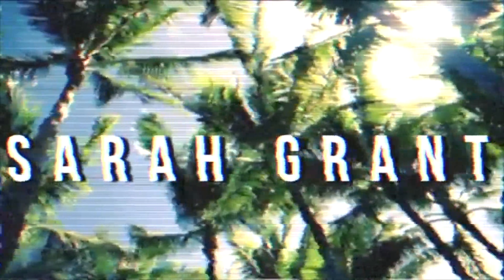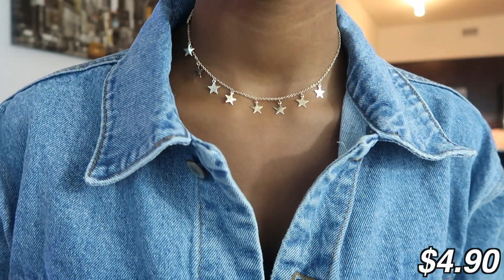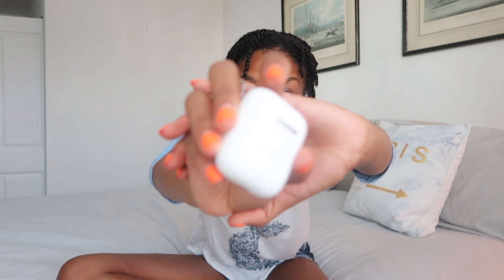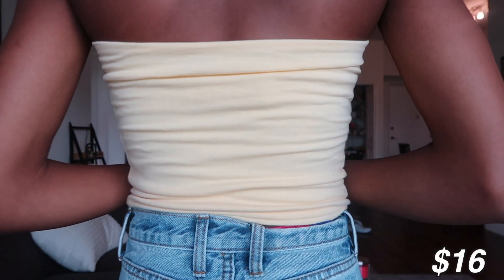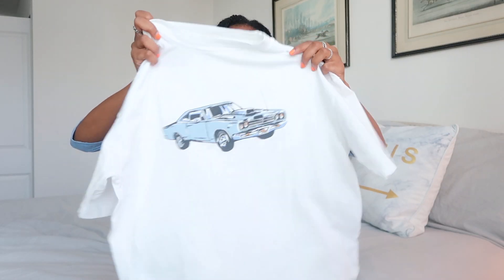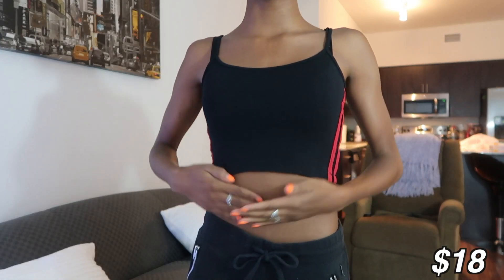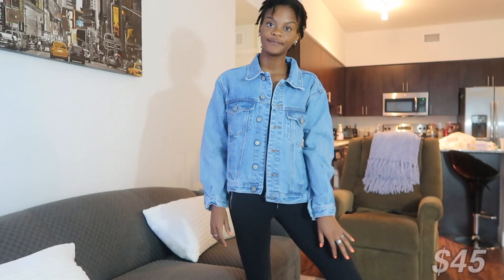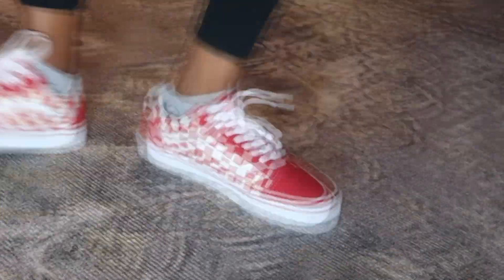BACK TO SCHOOL CLOTHING TRY-ON HAUL 2018| Brandy, Forever 21, & more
♡I hope you enjoyed♡ thank you sm for 500 subscribers! wow lyg

  STALK ME
snap-  @sarah.grantttt

    Q&A
Name: Sarah
Age: 15
Camera: Canon G7X
Editing Software: Final Cut Pro

-Sarah♡